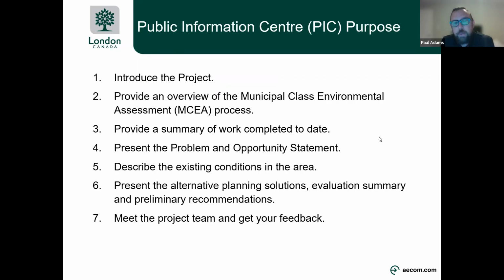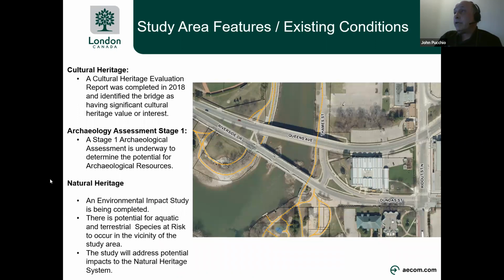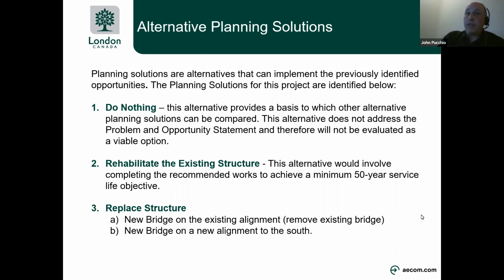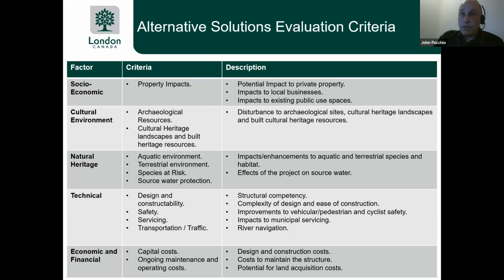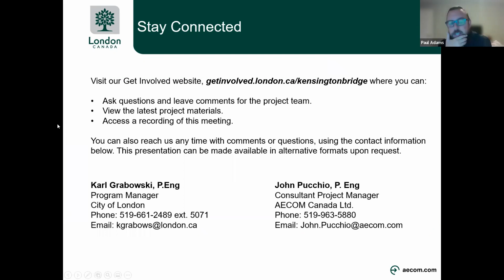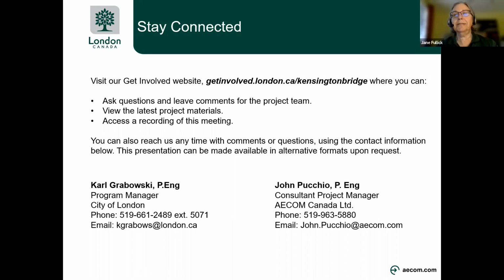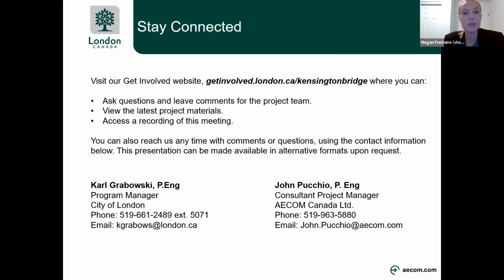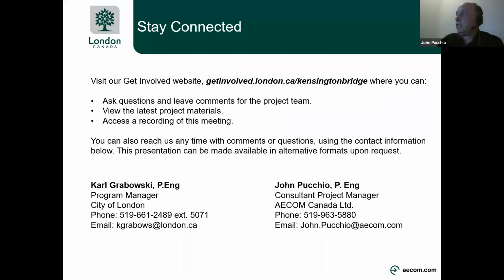Kensington Bridge Public Information Centre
Visit getinvolved.london.ca/kensingtonbridge to learn more.